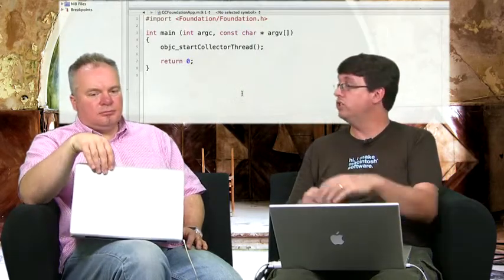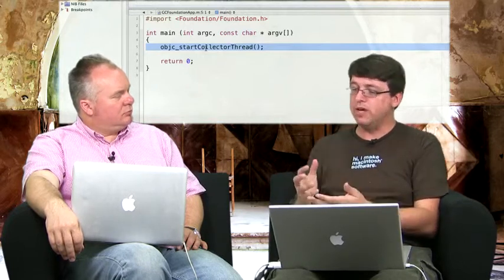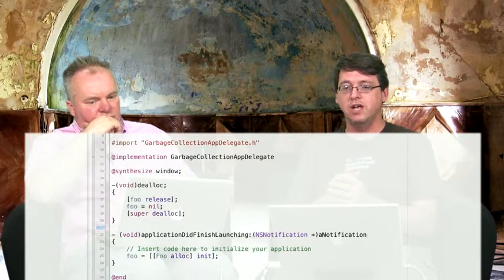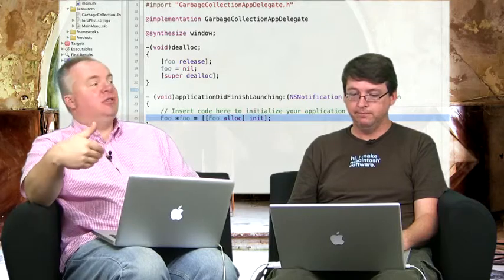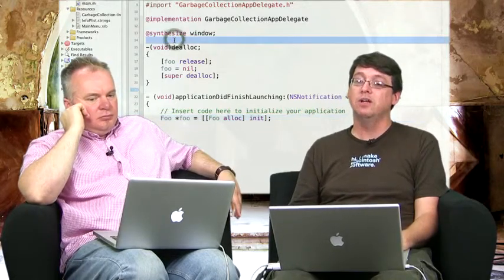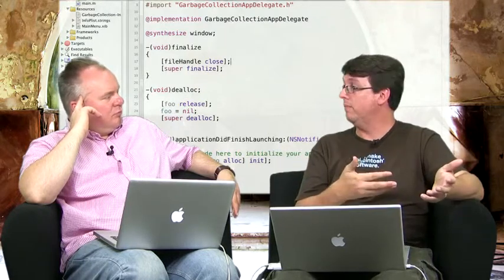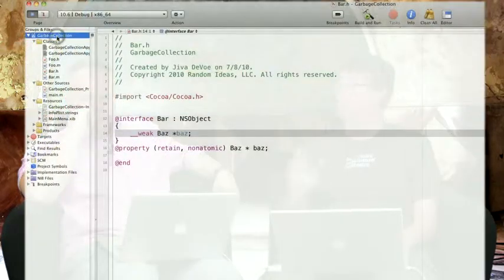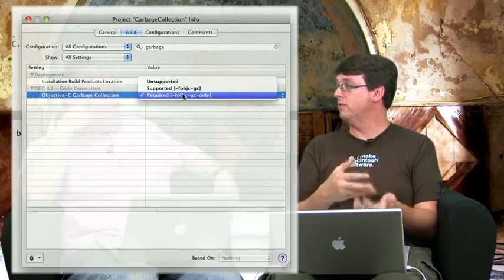21 Garbage Collection